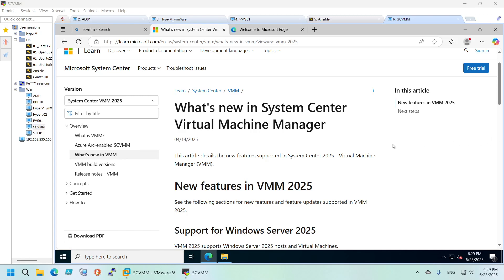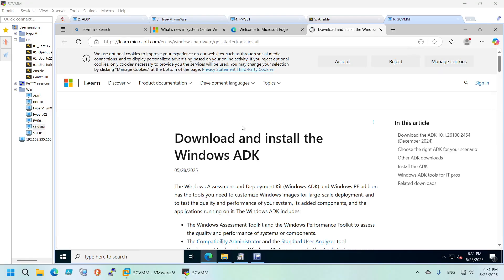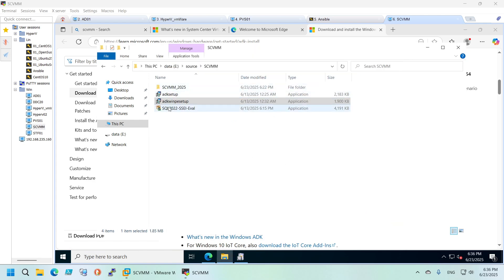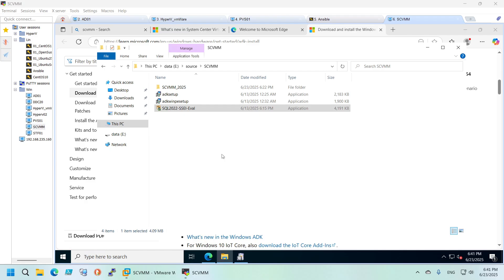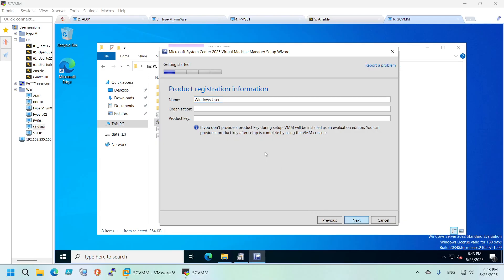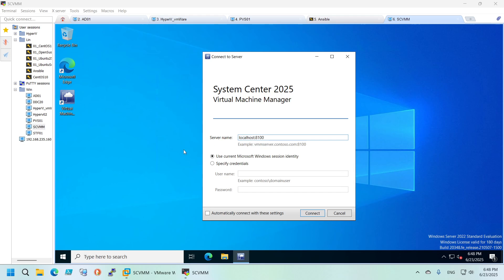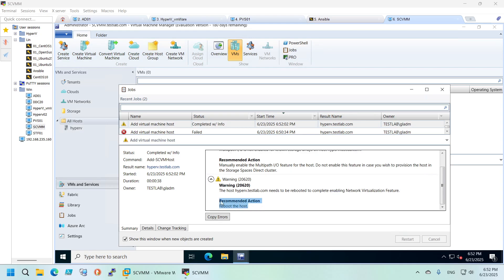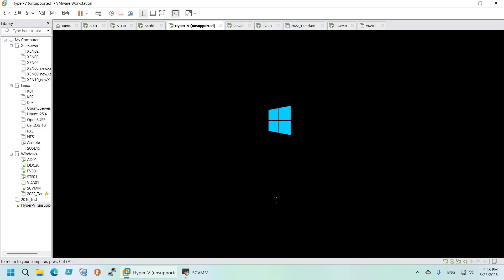How to install SCVMM 2025 on Windows Server 2022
In this video, I walk you through the complete installation of System Center Virtual Machine Manager (SCVMM) 2025 on Windows Server 2022. Whether you're setting up a lab or preparing for production, this step-by-step tutorial covers all the essential configuration steps to get SCVMM up and running smoothly.

We'll cover prerequisites, SQL Server setup, required features, SCVMM installation, and post-installation checks. This video is ideal for IT admins, lab builders, or anyone starting with SCVMM 2025.

🔹 Topics Covered:
✔ SCVMM 2025 system requirements
✔ Windows Server 2022 prerequisites
✔ SQL Server setup for SCVMM
✔ Installing SCVMM 2025
✔ Initial configuration and verification
✔ Tips for avoiding common setup issues

💬 Got stuck or need help? Drop your question in the comments!